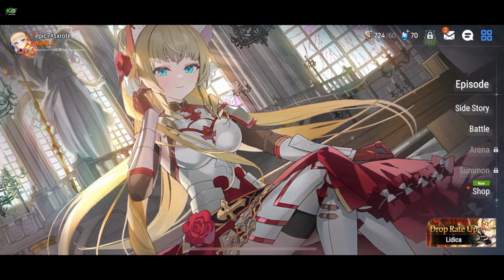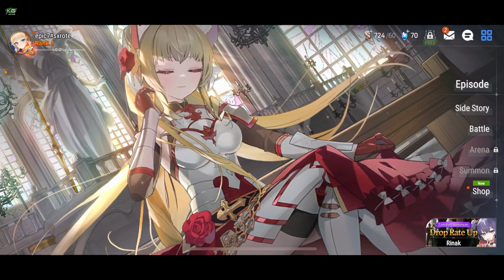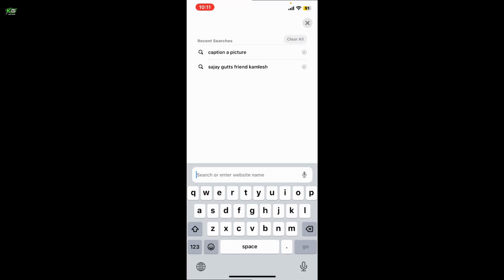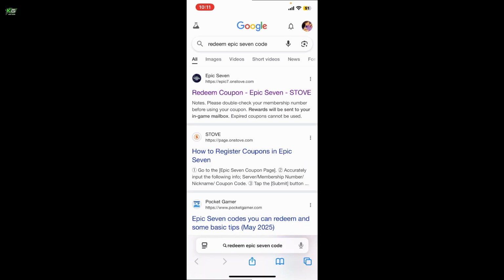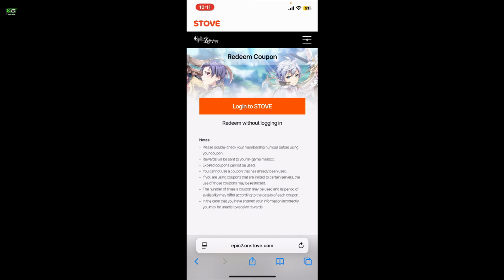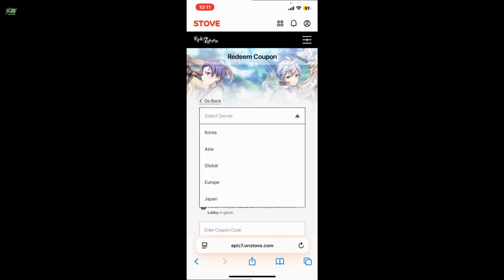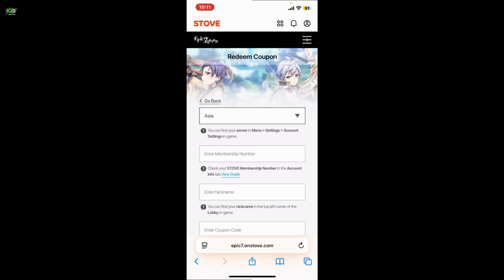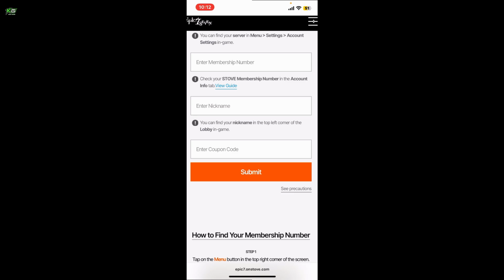How to Use Redeem Code in Epic Seven (2025)?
Learn how to redeem gift codes in Epic Seven step-by-step! 💎 Whether you're new to the game or just need help claiming your rewards, this quick tutorial will guide you through the process clearly and easily. Don't miss out on your free items and bonuses!